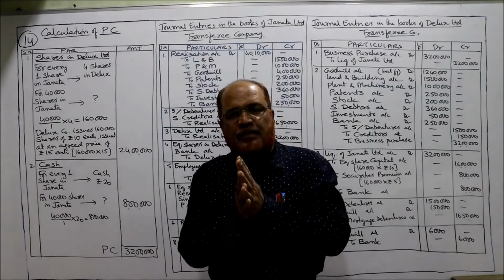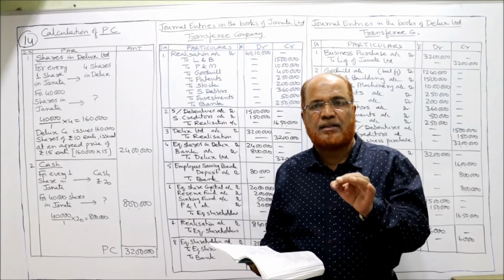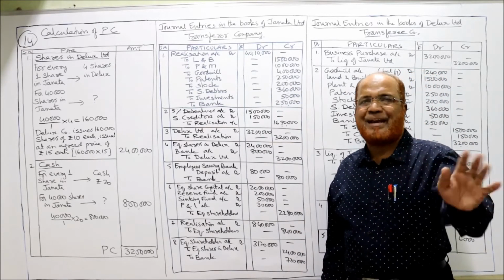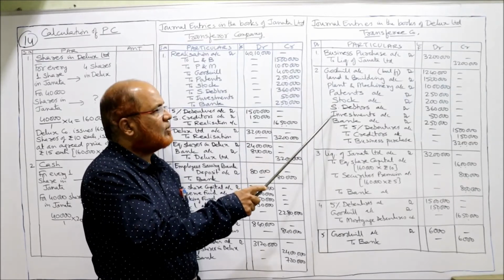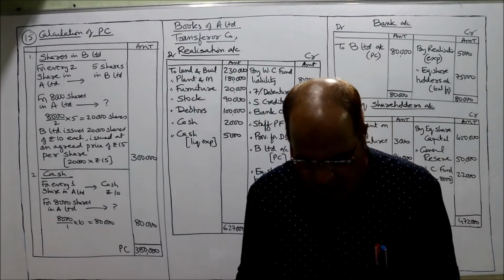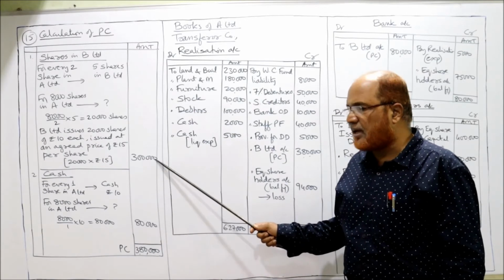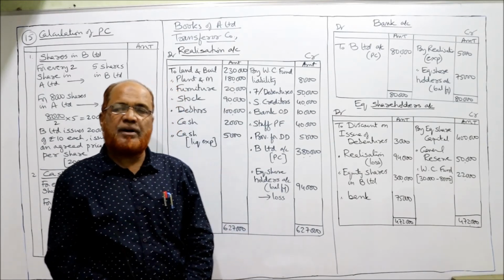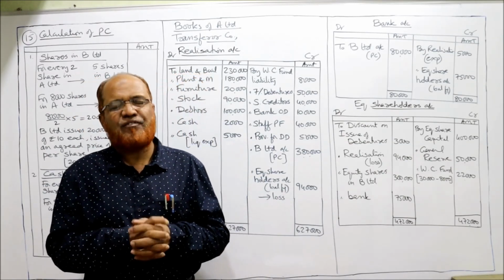Corporate Accounting I Amalgamation of Companies I Problems and Solutions I Part 8 I Khans Commerce